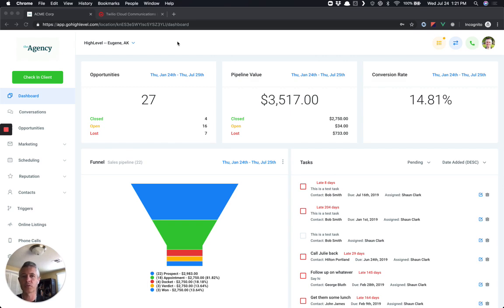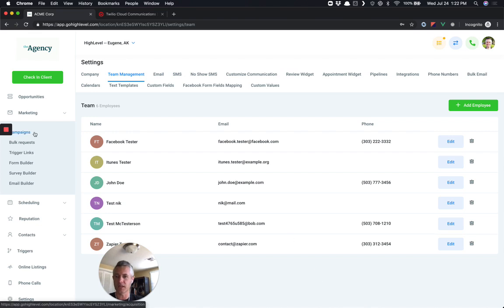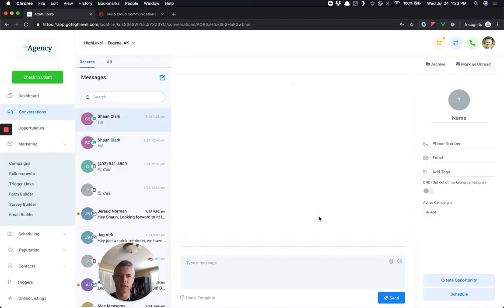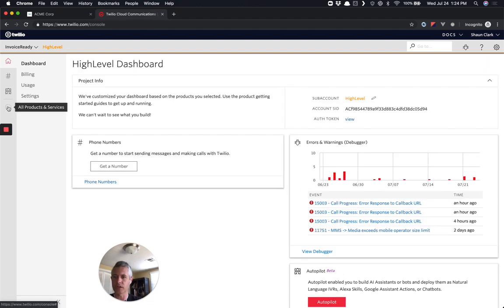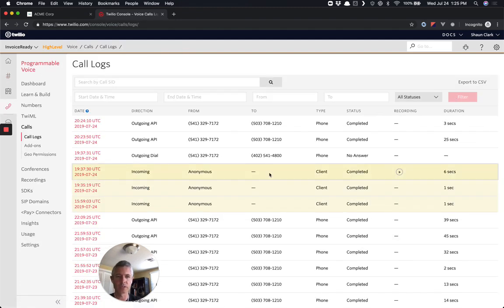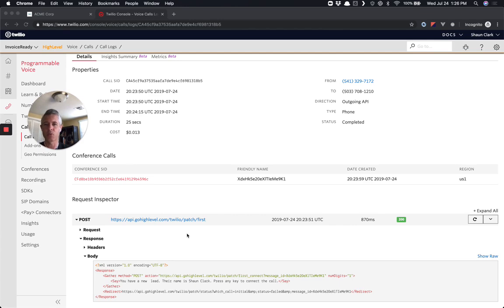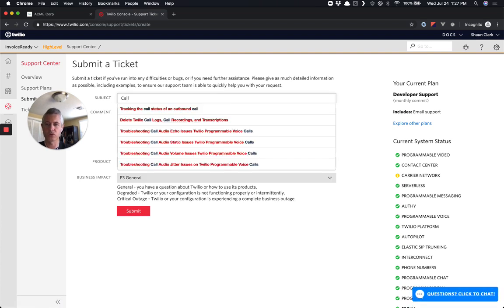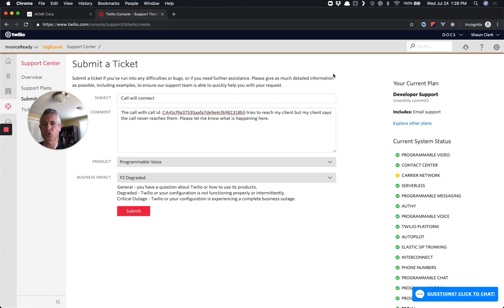Help my call outs aren't working